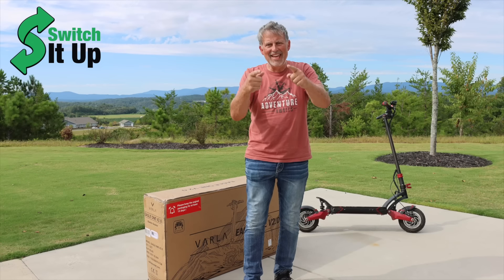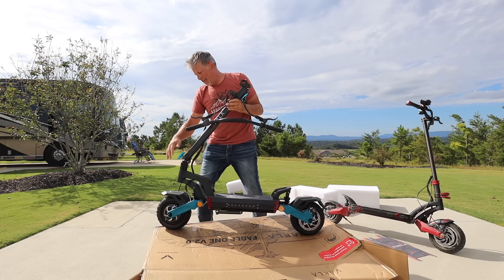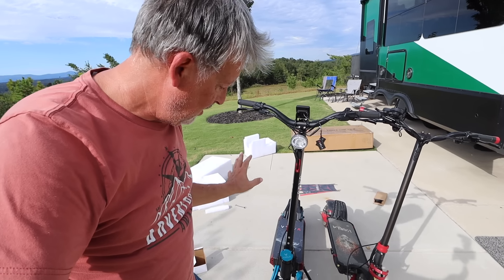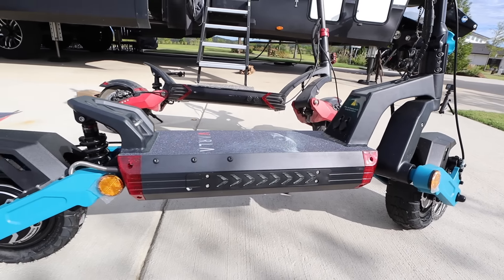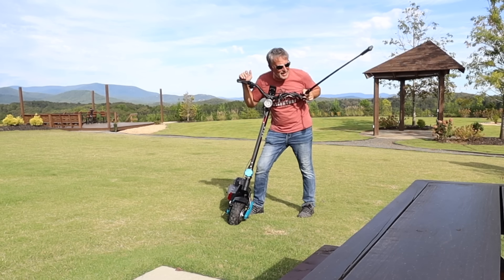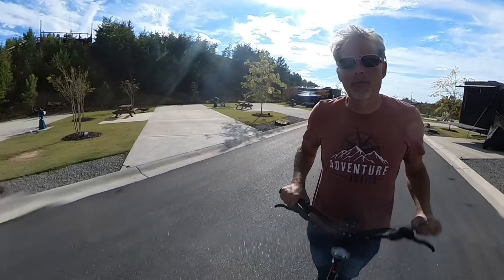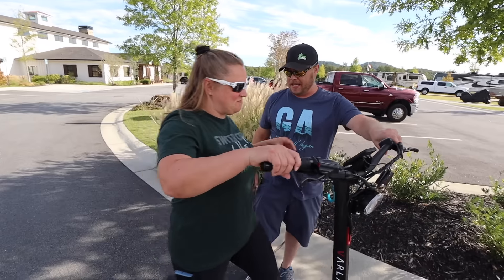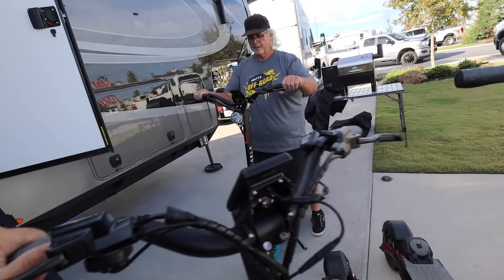Is This The Best Electric Scooter Varla 2.0 Review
Many of you have seen the different scooters that we have tried along our journey but this may have topped all the Electric Scooters we have tried as we traveled in our RV.  RV Life has many aspects and getting around RV Parks becomes a challenge as you travel.  Should you buy a golf cart?  Should you buy Electric Bikes?  What are the best ways to see things as you enjoy your time traveling?
Varla Scooters has really figured out the key features we all desire as we move to different areas.  We hope this Varla Scooter Review helps you decide what scooter will help all your travel needs.
to see upcoming events and merchandise.

𝐁𝐞𝐥𝐨𝐰 𝐚𝐫𝐞 𝐜𝐨𝐦𝐦𝐨𝐧 𝐪𝐮𝐞𝐬𝐭𝐢𝐨𝐧𝐬 𝐰𝐞 𝐫𝐞𝐜𝐞𝐢𝐯𝐞 𝐨𝐧 𝐝𝐢𝐟𝐟𝐞𝐫𝐞𝐧𝐭 𝐩𝐫𝐨𝐝𝐮𝐜𝐭𝐬 𝐚𝐧𝐝 𝐬𝐞𝐫𝐯𝐢𝐜𝐞𝐬 𝐰𝐞 𝐮𝐬𝐞.

☞ ✅  𝗦𝘄𝗶𝘁𝗰𝗵 𝗖𝗿𝗲𝘄 𝗙𝗼𝘂𝗻𝗱𝗲𝗿 𝗖𝗹𝘂𝗯 (𝗝𝗼𝗶𝗻 𝘁𝗵𝗲 𝗖𝗼𝗺𝗺𝘂𝗻𝗶𝘁𝘆) :
𝗪𝗮𝗻𝘁 𝘁𝗼 𝗸𝗻𝗼𝘄 𝗯𝗲𝗵𝗶𝗻𝗱-𝘁𝗵𝗲-𝘀𝗰𝗲𝗻𝗲𝘀 𝗶𝗻𝗳𝗼𝗿𝗺𝗮𝘁𝗶𝗼𝗻 𝗼𝗻 𝘄𝗵𝗲𝗿𝗲 𝘄𝗲 𝗮𝗿𝗲?

☞ ✅ 𝗔𝗺𝗮𝘇𝗼𝗻 𝗦𝘁𝗼𝗿𝗲 (𝗦𝗲𝗲 𝗲𝘃𝗲𝗿𝘆𝘁𝗵𝗶𝗻𝗴 𝘄𝗲 𝘂𝘀𝗲 𝗮𝘀 𝘄𝗲 𝘁𝗿𝗮𝘃𝗲𝗹)
AMAZON Store

(This link only works on Desktop version)

***✅𝗝𝗶𝗻𝗴𝗹𝗲 𝗰𝗿𝗲𝗮𝘁𝗶𝗼𝗻 for businesses or channels along with Graphic design for YouTube.

I edit on a 2021 MacBook Pro using Final Cut Pro

***✅ 𝗧𝗣𝗠𝗦 (𝗧𝗶𝗿𝗲 𝗣𝗿𝗲𝘀𝘀𝘂𝗿𝗲 𝗠𝗼𝗻𝗶𝘁𝗼𝗿𝗶𝗻𝗴 𝗦𝘆𝘀𝘁𝗲𝗺) Visit our Amazon store

We are NOT professionals please don't take our word for any of the information and do your own research we will not be held liable for sharing our opinions.
By you purchasing items you take all responsibilities that you have done your own research and we will not be held liable for our opinions on products.

To send a quick message please use Instagram or FB but we have seen a lot of messages and comments and if we are out running around we may not see it right away. We do our best to reply.

Switch It Up is a DBA of KC Lifestyle LLC.